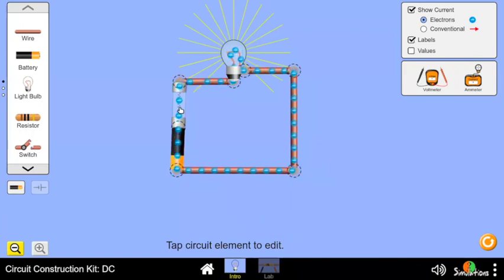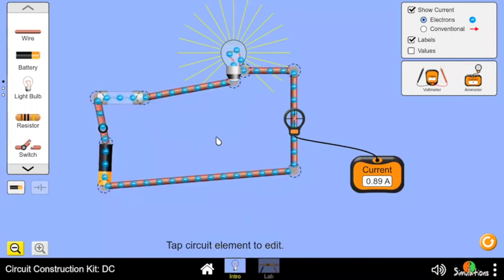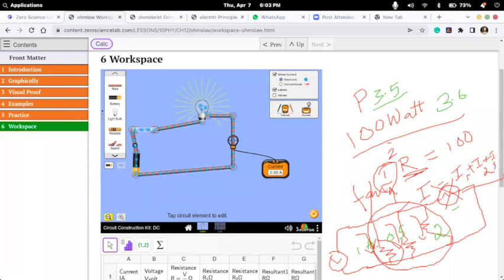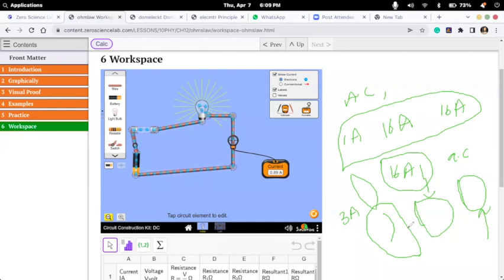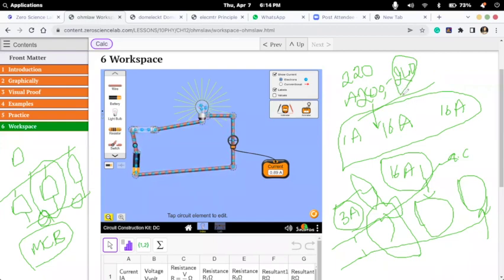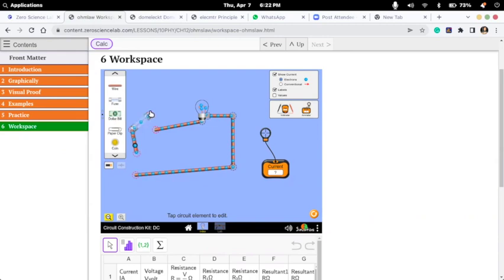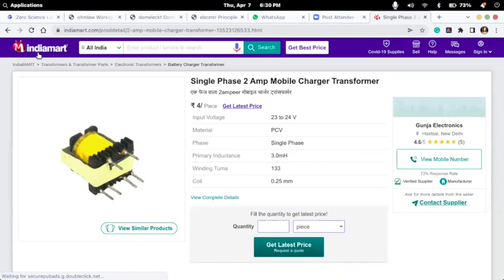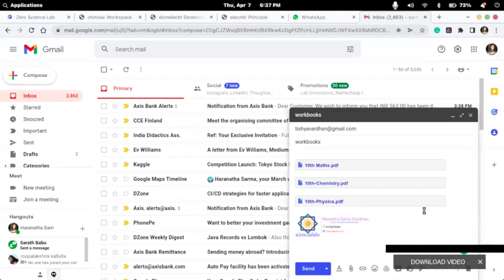Fuse Meter Board and Short Ciruit | Zero Science Lab | Live Class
ZEROSCIENCELAB is developed and managed by EDZ ONE INTERNATIONAL, a global education technology solution provider started in 2020. Our company’s product roadmap is based upon our customers’ expediency, which is why we maintain the stellar position in the sector, with an extensive range of contented clientele.